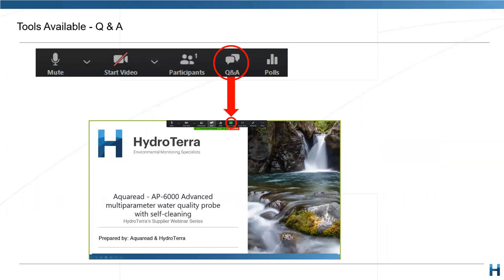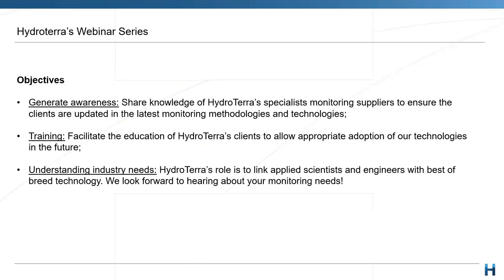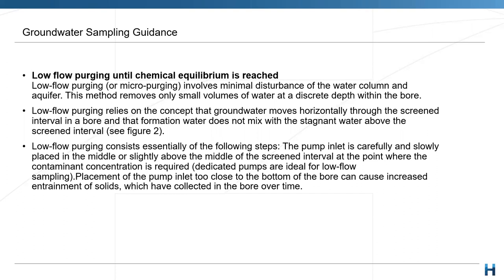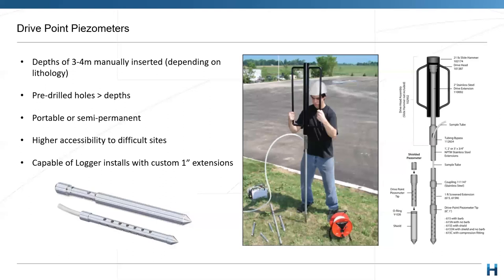12 Mar 2021 | Low flow groundwater sampling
This webinar discusses the ins and outs of low flow groundwater sampling.